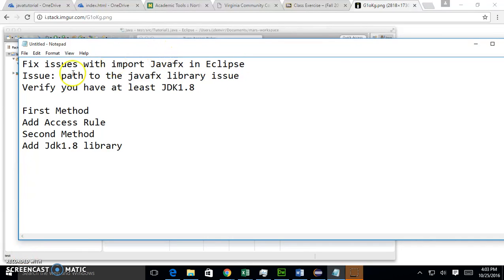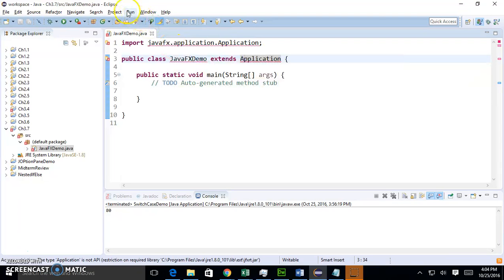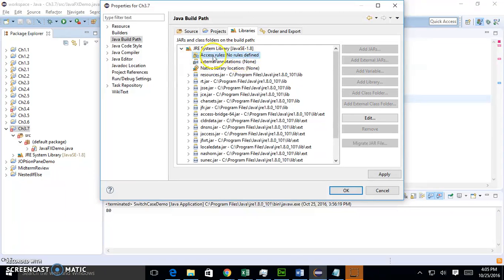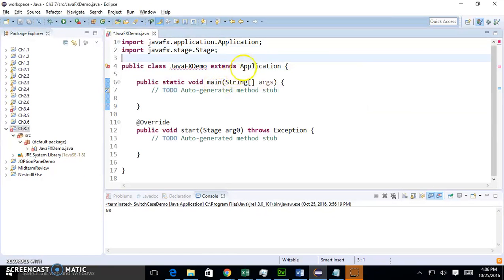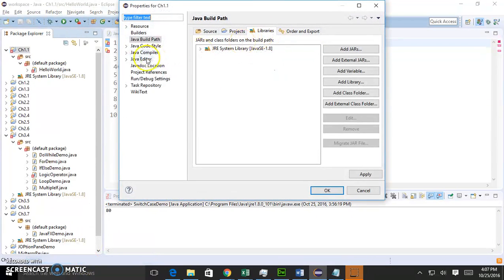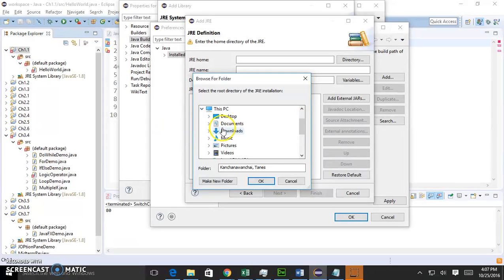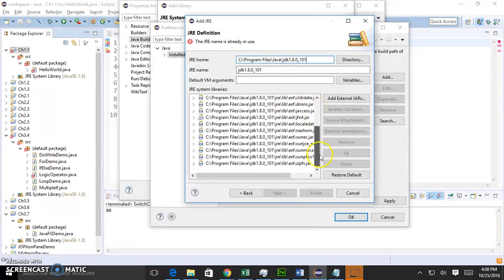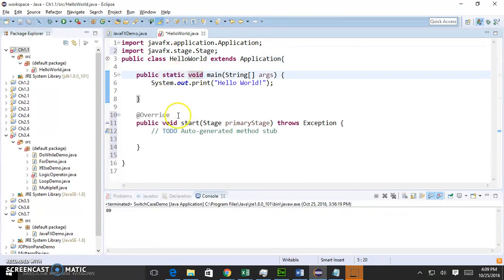Fix JavaFX Import Error in Eclipse